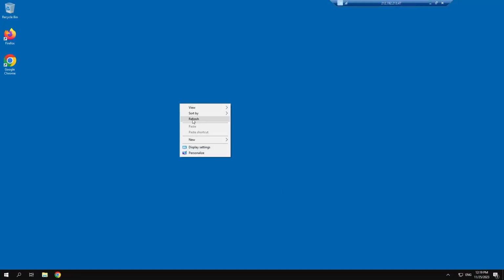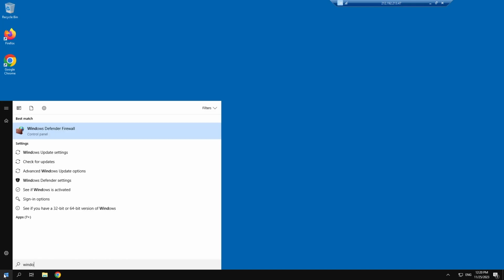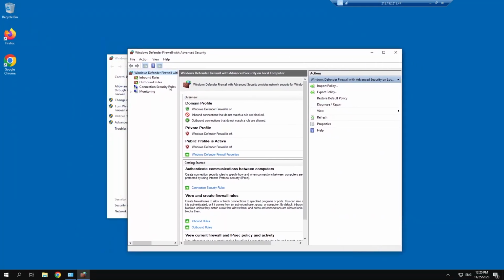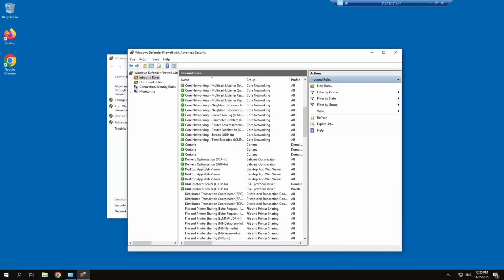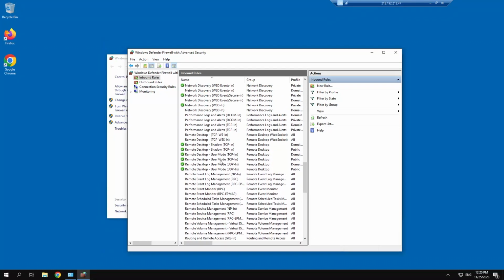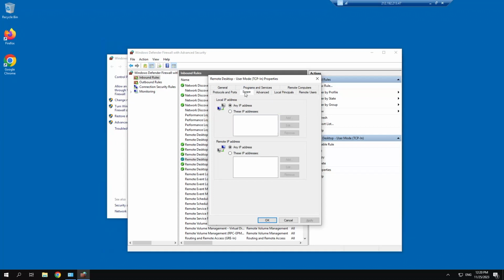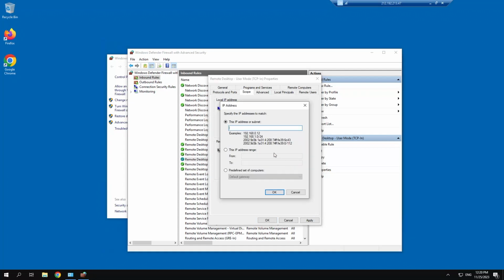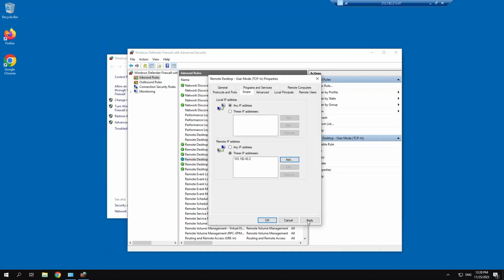Shield Your RDP: Defend Against Hacks with These Quick Steps!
🔒 Strengthen Your RDP Security Fast! 🚀 Explore quick and effective steps to fortify your remote desktop against hacks and unauthorized access. Don't leave your system vulnerable – boost protection effortlessly! 💻🛡️

🎥 Watch our comprehensive video tutorial for step-by-step guidance! For detailed instructions and additional information, follow the details below. Stay informed and secure with Digirdp! 🚀